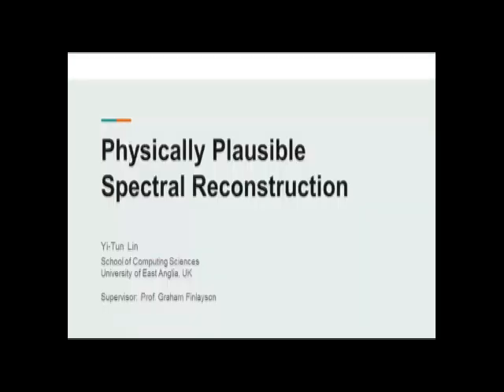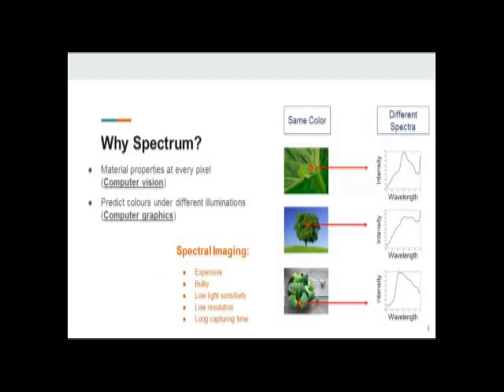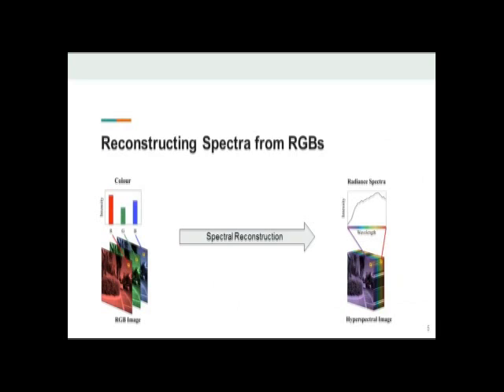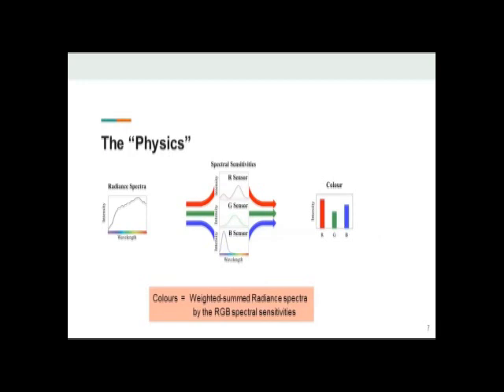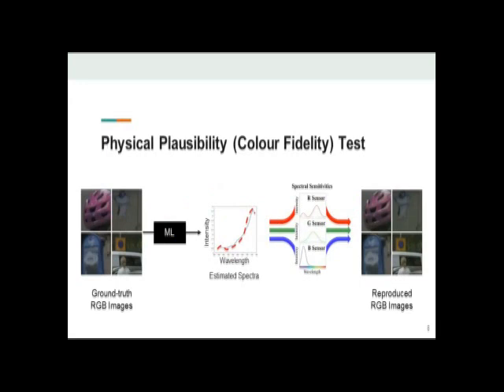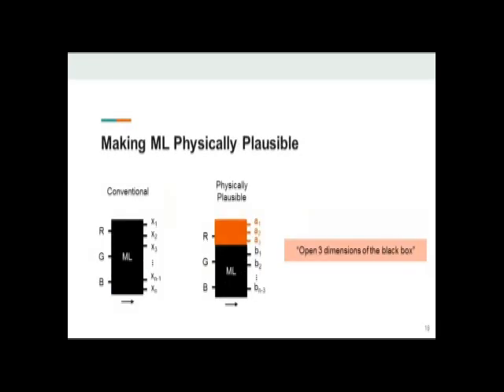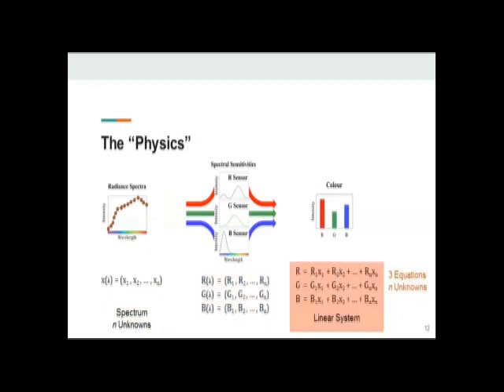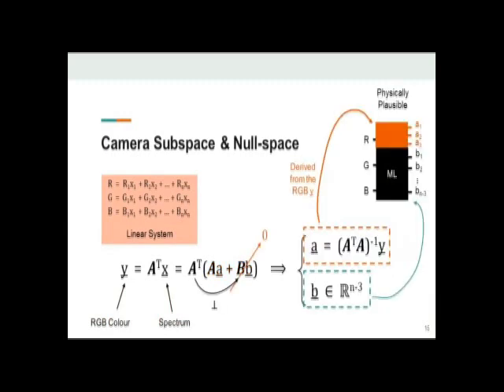Yi-Tun Lin, Univ East Anglia, POSTGRADUATE RESEARCHER SPOTLIGHT, Autumn 2020, 'Let's get Physical'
Yi-Tun Lin is giving a Lightning talk at the Postgraduate Researcher Spotlight day of the Autumn 2020 Conference on "Let's get Physical".

Title:
Physically Plausible Spectral Reconstruction